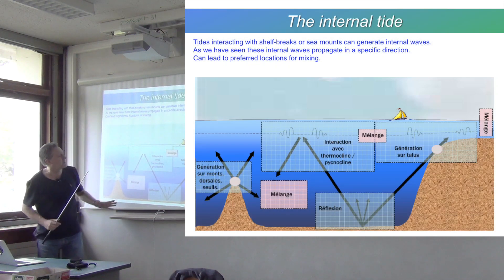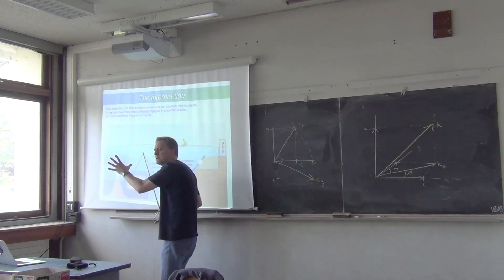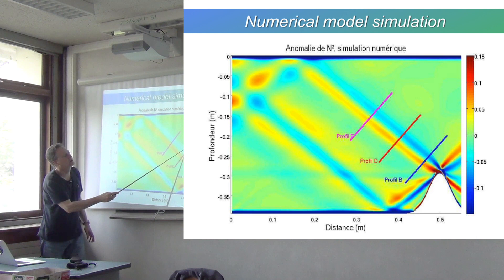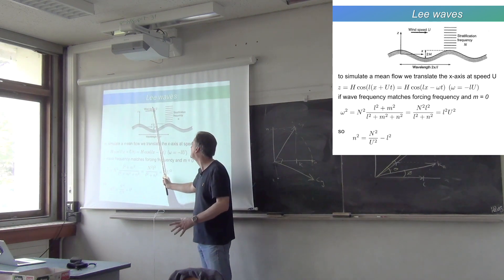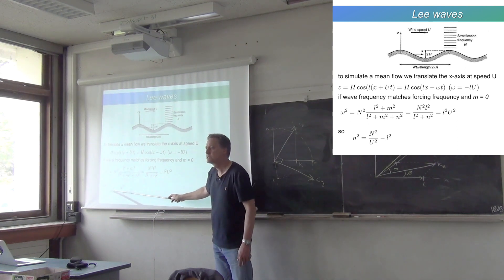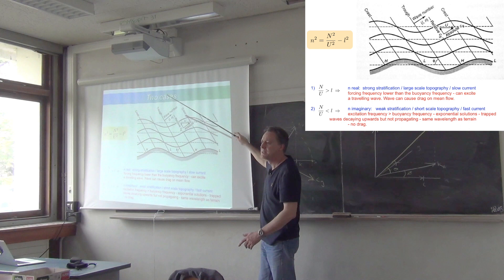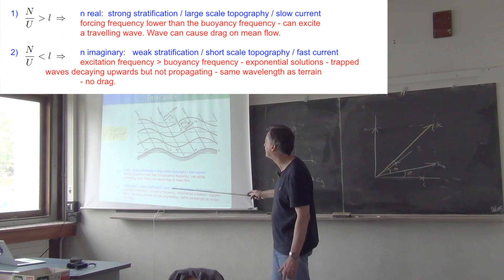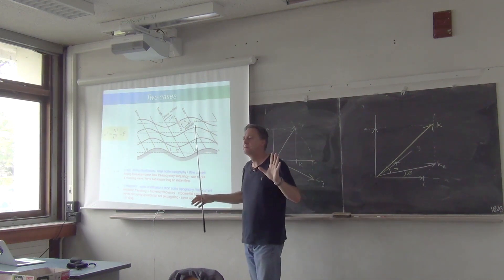Waves 4.5 - Internal Tides and Lee Waves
A quick look at internal waves generated by tides at a particular frequency. We then talk about the conditions for the existence of waves that can propagate up from the bottom of the ocean, and how this is important for the general circulation.